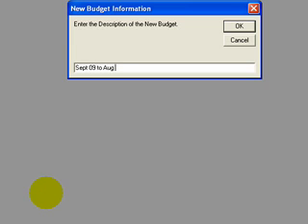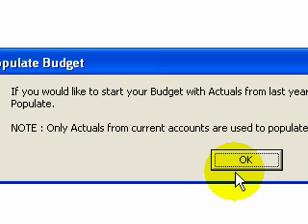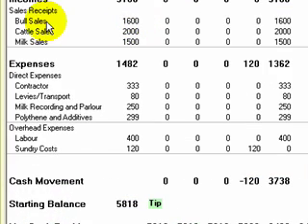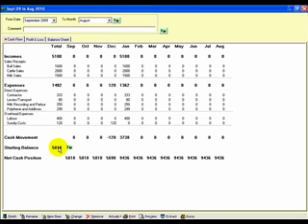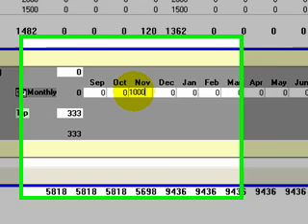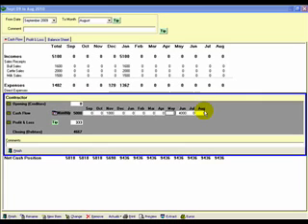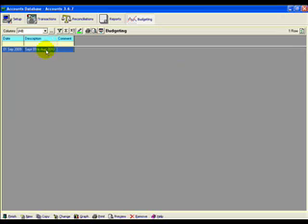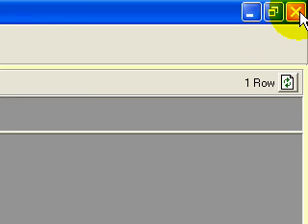Accounts Budgeting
Tutorial on Accounts Budgeting in AgriNet Herdmaster. AgriNet provides the latest in easy to use farm management software for Irish Dairy, Beef, Sheep and Tillage farmers. All enterprises are covered in the one AgriNet product.